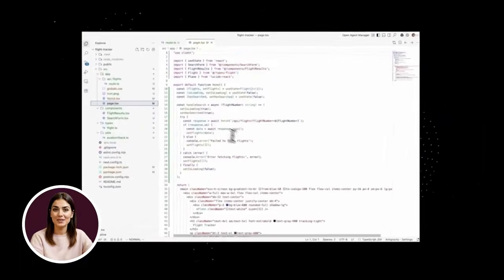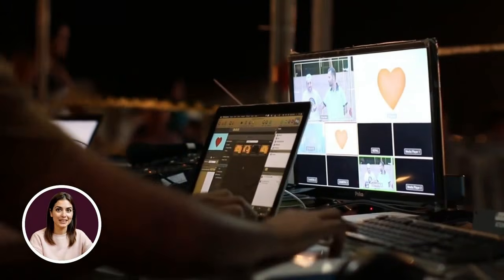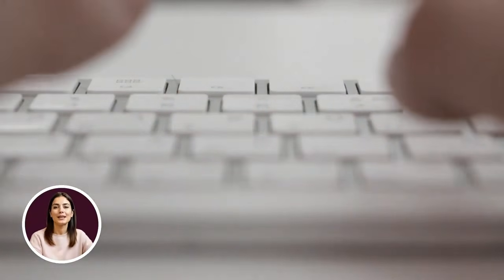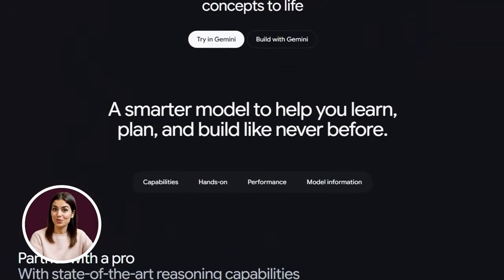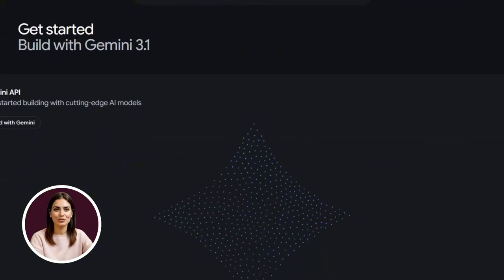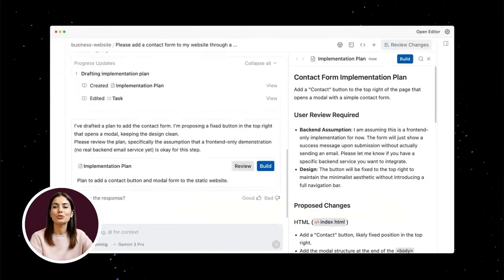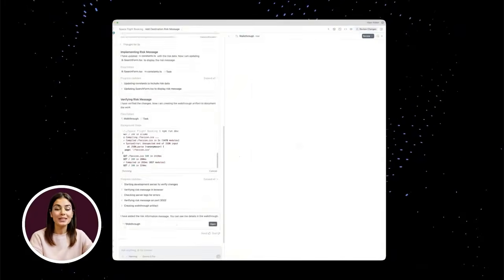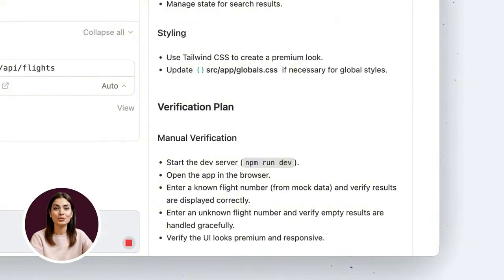New FREE Google Antigravity Upgrade (Gemini 3.1 Pro)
Google just dropped one of the most underrated free AI tools right now, and most people are completely sleeping on it.

It’s called Google Anti-Gravity, and it just got upgraded to run on Gemini 3.1 Pro. While developers are paying $20 to $40 per month for AI coding assistants, Google is offering a free individual tier during preview that gives you access to a full agentic development environment.

This is not just another chatbot with code suggestions.

Google Anti-Gravity is a standalone desktop application built as a fork of VS Code. But instead of being a simple editor with AI autocomplete, it’s designed for what Google calls agentic development. That means you give the AI a task, and it plans the solution, writes the code, runs tests, fixes errors, and validates output in the browser.

It has direct access to your editor, terminal, and browser at the same time.

You are not just asking for code. You are assigning missions.

Now let’s talk about the upgrade.

Gemini 3.1 Pro was released on February 18th, 2026. It builds on Gemini 3 Pro but introduces a key improvement: a new medium reasoning mode. Previously, there were two thinking modes. Low for quick responses and high for deep reasoning. High was powerful but slower.

The new medium mode gives you balanced reasoning without heavy latency. For daily coding and planning tasks, this is huge. It feels smoother and more reliable for real workflows.

Performance-wise, the improvements are significant. On advanced reasoning benchmarks, Gemini 3.1 Pro shows a substantial jump compared to earlier versions. More importantly for developers, it plans better. Instead of jumping straight into writing code, it outlines the architecture first. That alone reduces the “AI went off track” problem that many users experience.

Another upgrade is code-based animation support. You can generate clean, scalable animated SVGs directly from text prompts. These are built in pure code, not static images, which makes them usable in real projects.

Inside Anti-Gravity, there are two main views.

The Editor View looks familiar if you’ve used VS Code. You see your files, terminal, and workspace. The difference is that the agent can actively execute tasks within it. It doesn’t just suggest changes. It applies them.

The Manager View is where things become interesting. Instead of navigating files, you manage missions. You see a breakdown of what the agent is planning, what steps it is taking, and what it has completed. You can run multiple agents simultaneously and track their progress in parallel.

That’s not something traditional AI coding plugins offer.

You’re also not locked into Gemini. Anti-Gravity supports multiple models, including Claude Sonnet and GPT-style models, depending on your workflow. That flexibility matters if you prefer different models for different tasks.

Now, here’s the practical side.

The individual tier is currently free during preview. You can download Anti-Gravity on Windows, Mac, or Linux and sign in with your Google account. Gemini 3.1 Pro is available in preview inside the environment.

If you’re not a developer, you can still experiment with Gemini 3.1 Pro through Google AI Studio, which also offers a free tier for basic usage. It won’t give you the full agentic IDE experience, but it allows you to test the reasoning capabilities.

There are a few caveats.

Gemini 3.1 Pro is still in preview. Agent workflows are improving but not perfect. And the free individual tier is free during preview, not necessarily forever. Google has not fully outlined post-preview pricing.

So the smart move is to experiment now.

If you build software, automations, internal tools, or even just prototypes, download Anti-Gravity and give it a real task. Pay attention to how it plans before coding. That’s where the upgrade is most noticeable.

If you’re exploring AI tools and want structured ways to actually apply them in your work: